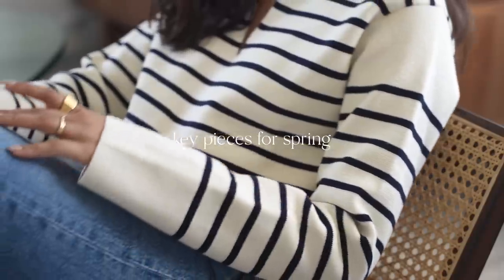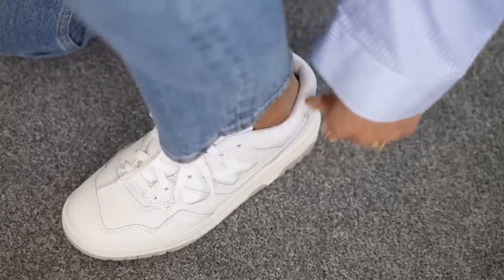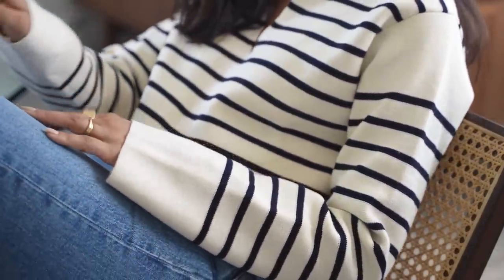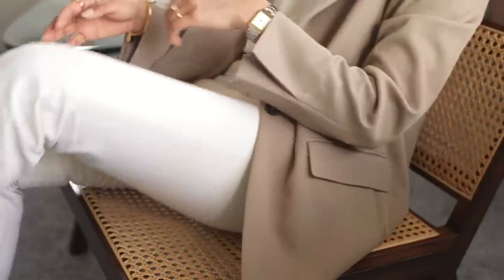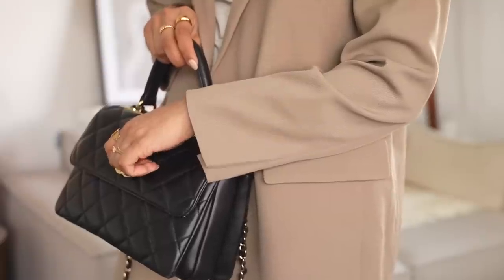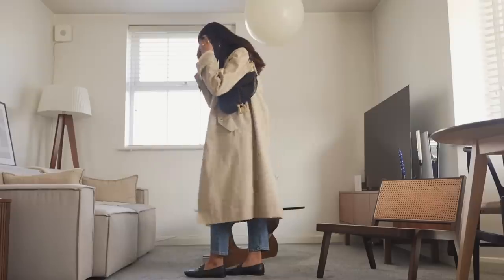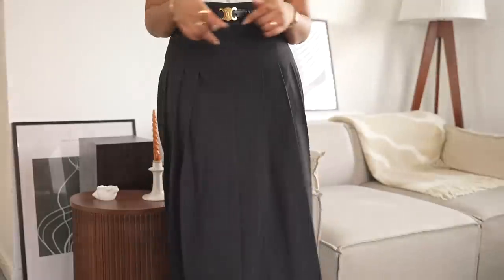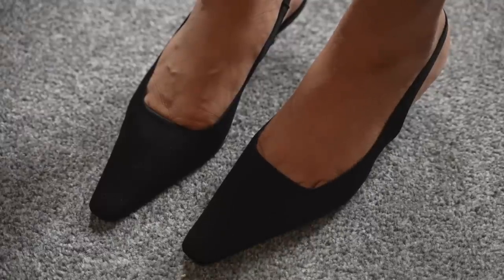KEY PIECES FOR SPRING | LOOKBOOK